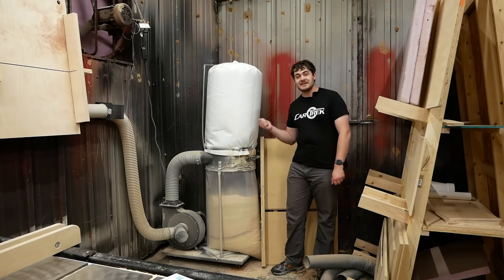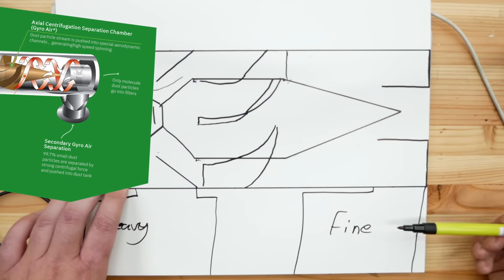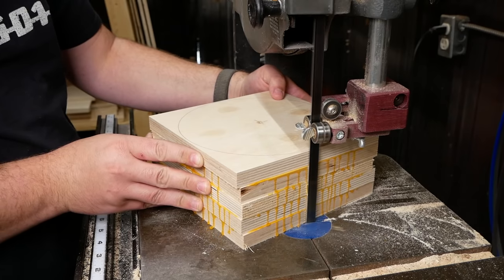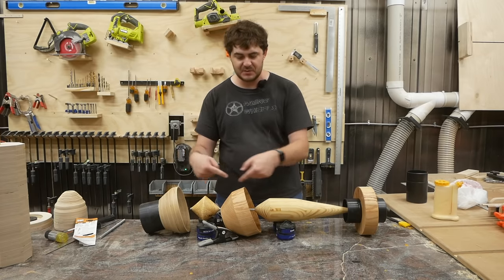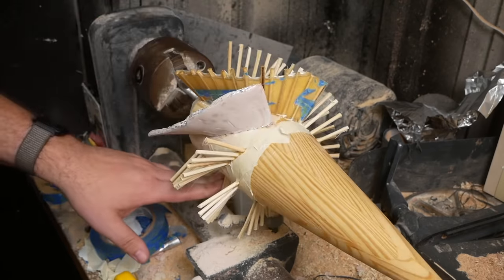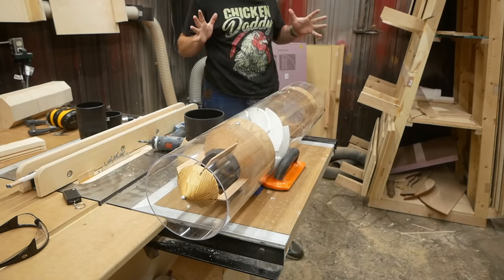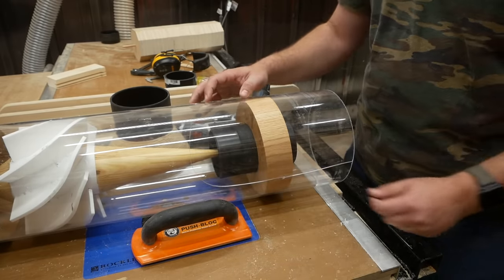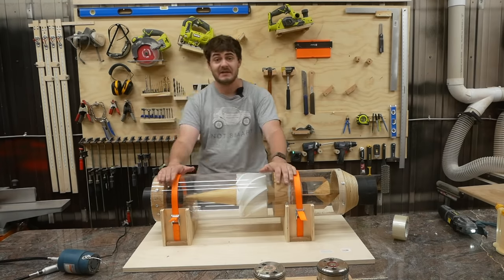I Made a Centrifugal Dust Separator to Upgrade My Cheapo Dust Collector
Tools and Things:
Lathe Carbide Tools
Acrylic Tube
Clear Adhesive
Spiral Router Bit
5" Dust Hose
Toggle Latches